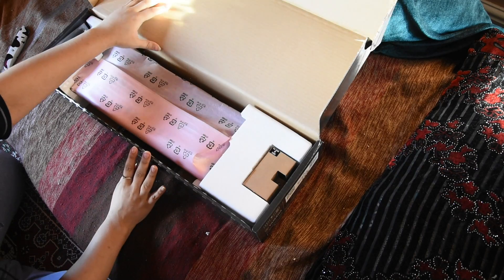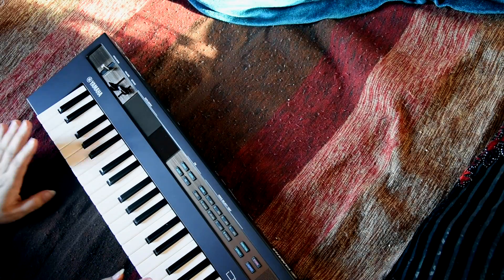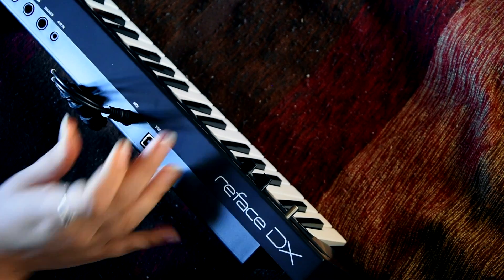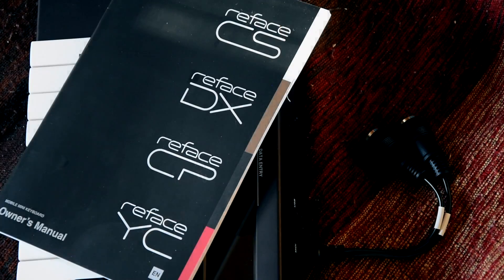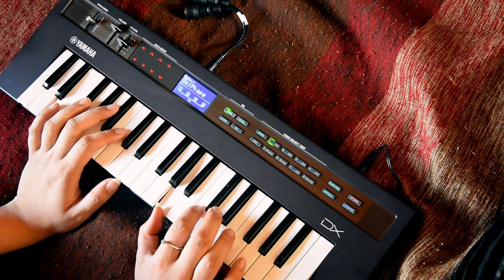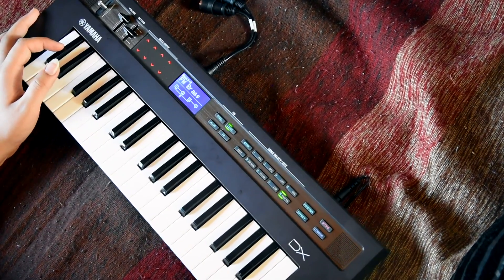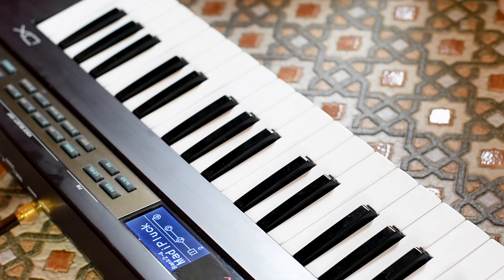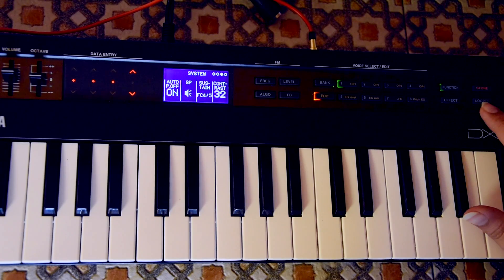Yamaha Reface DX Part 1 - Unboxing & First impressions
I finally got the keyboard i've been dreaming of for the past year or so. The Yamaha Reface DX is of the Reface series and is a modern remake of the Yamaha DX 7, a synthesizer which was prominent in many music bands and artists of the 1980s.
I've been looking forward to this a lot not only because i've seen it in action but i've been wanting to get back into music creation on the Commodore Amiga as well as other music making applications.
In this video I do an unboxing and first impression of the Yamaha Reface DX and discover that there is a world of things to learn, hence why i've split this into a multi part mini series.

"FM synthesis has been experiencing something of a renaissance lately, largely due to the popularity of soft synths such as Native Instruments' FM8, Primal Audio's FM4 and Digital Suburban's Dexed.

These authentic sounding, feature rich, backwards compatible soft synths have ensured that FM synthesis has stayed relevant for modern day producers. Save for the MOD7 engine in Korg's Kronos and Nord keeping FM alive in their Lead/ Stage models, the big players (and particularly Yamaha) have largely abandoned FM in favour of sample- based synthesis.

It's a real shame, as the only thing really holding back FM synths of old (including the brilliant SY77/99 and FS1R) was the lack of hands-on control. The DX200 module went some way to putting things right but it still required a computer to get the best from it.

Fast forward to today and we have the first new DX with a keyboard since 1988's DX11! This is big news and something folks have been waiting for for a long time, but will it address the key deficiencies of old FM, in particular the lack of hands-on control?

The Reface DX is built into the same high-quality enclosure as the other Reface models. This time though, it's a browny colour like the original DX7 but the similarities stop there - this new DX has more in common with the DX100 and so it features a mini-keyboard (three octaves compared to the DX100's four) and also uses four operators (FM-speak for oscillators)."